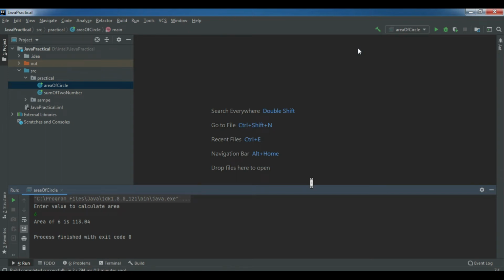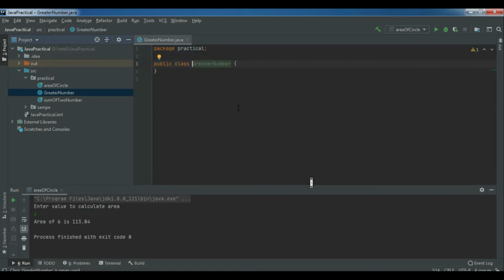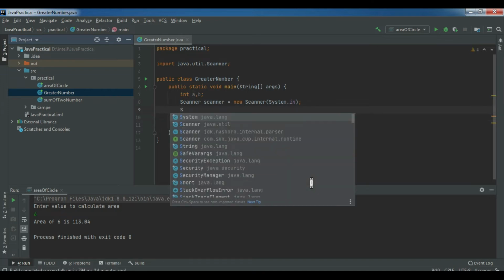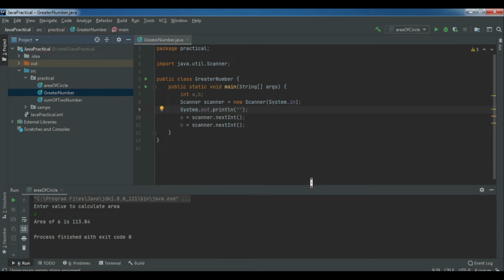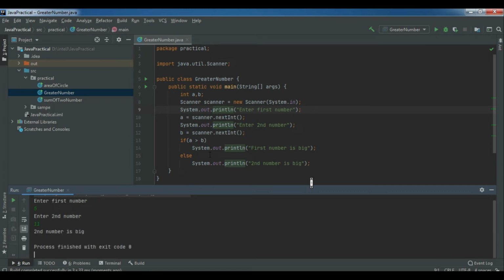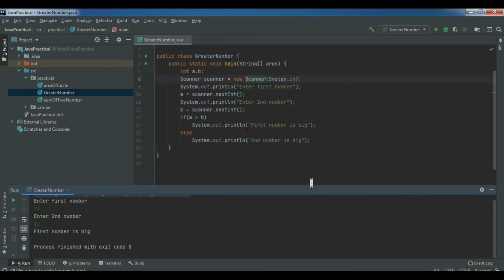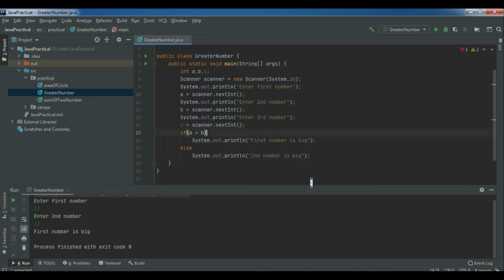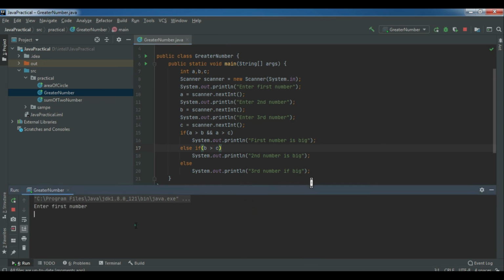Program to find Greater between Two or Three Numbers in Java | Find Largest of 3 Numbers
Hi Guys,
We're going to write java program to find out largest between two and three numbers. I will cover both the pattern in same program. Firstly will write for two numbers and then will cover for three number.

Please do give your valuable feedback so that we can keep on delivery the best videos